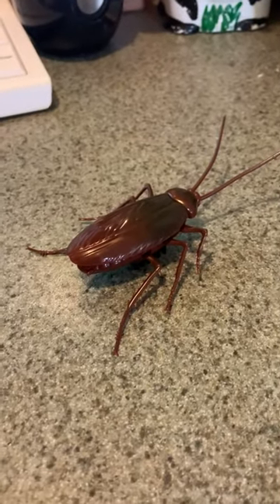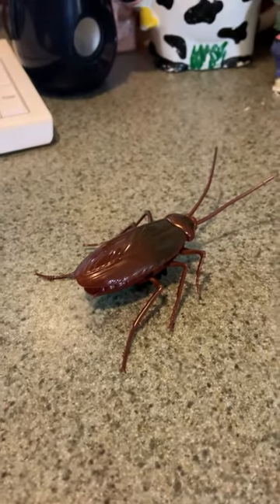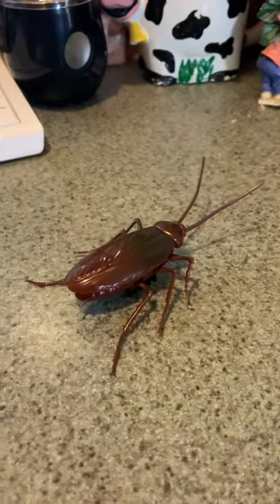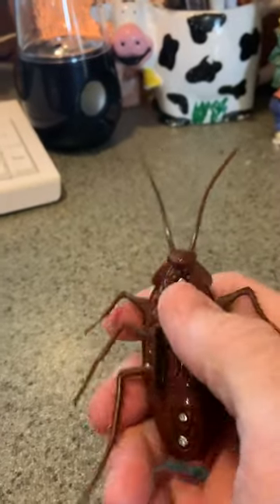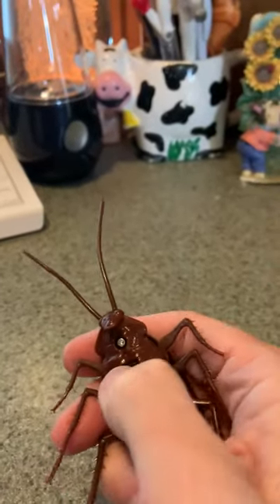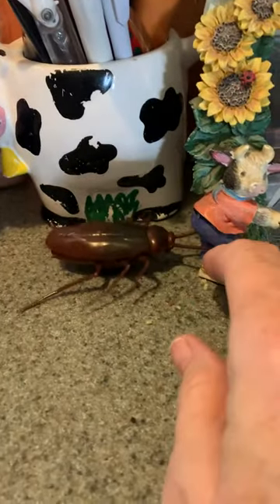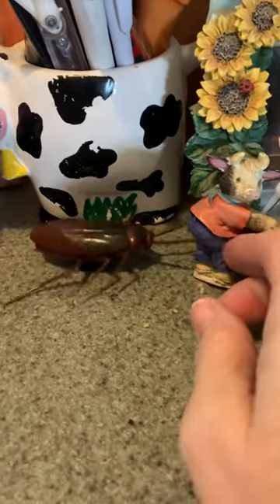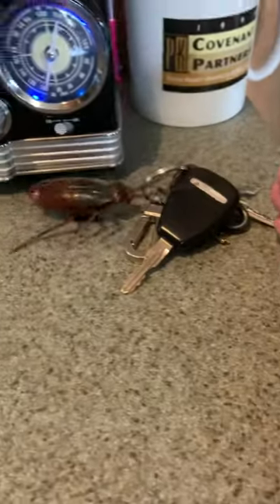Bought a creepy robotic cockroach for Halloween Decour.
Creepy robotic cockroach.